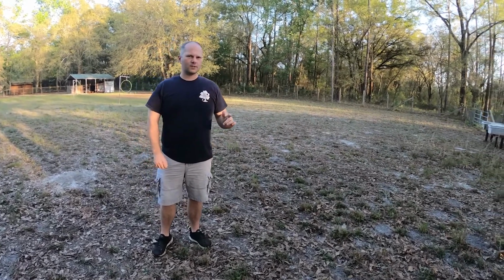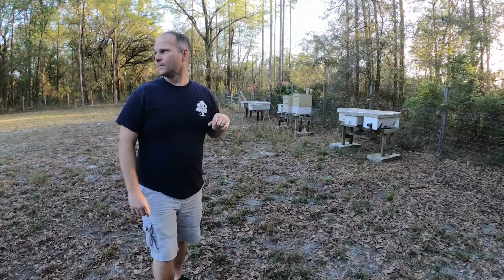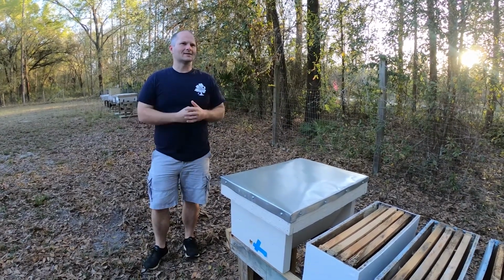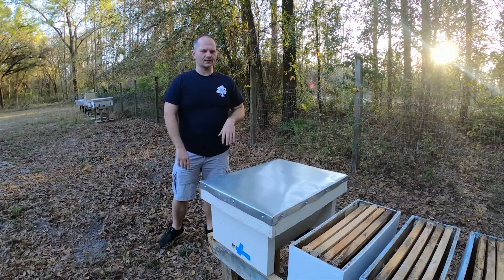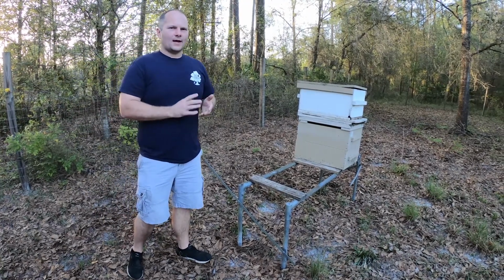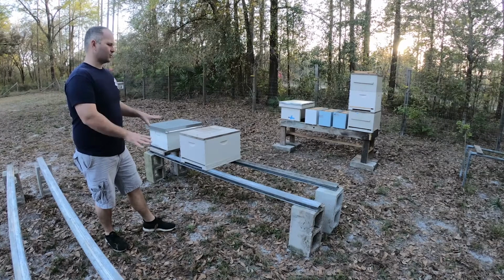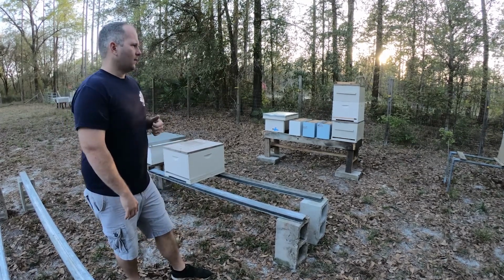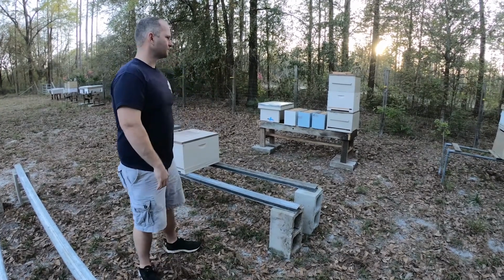Bee Hive Stands and Plans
I'm talking about adding new hive stands with some tips on how to build them. Also, I am talking about my future expansion plans for the apiary. My brother is here from out of town giving me some hints and tips to make my video quality better. Let me know if you like the new style!